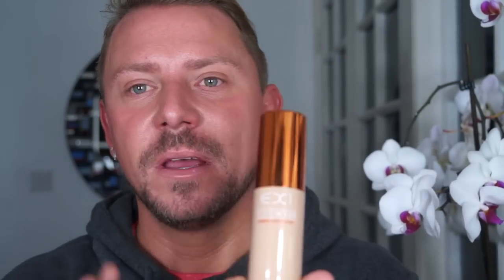EX1 - Invisible Foundation? True or just a tinted moisturiser?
Have you tried it? What do yo think?